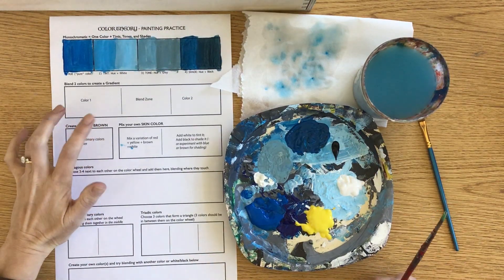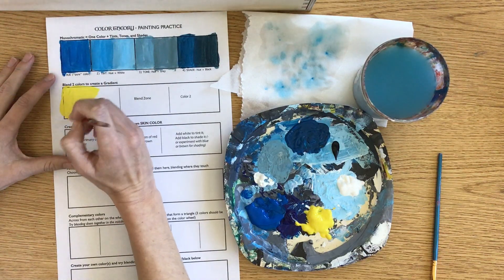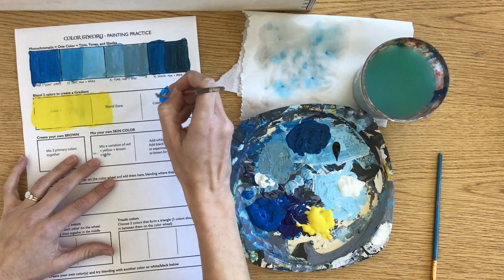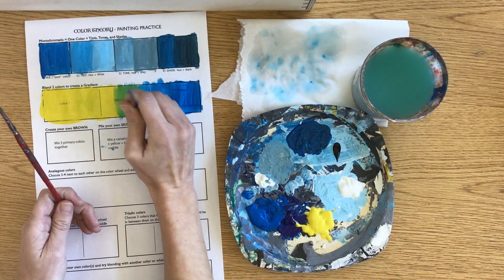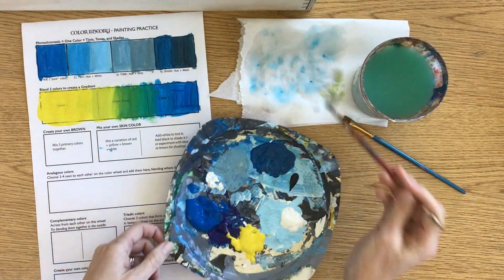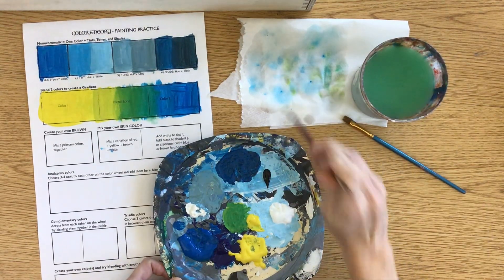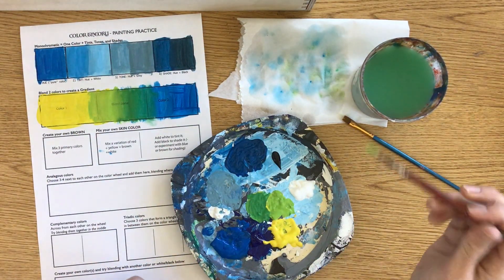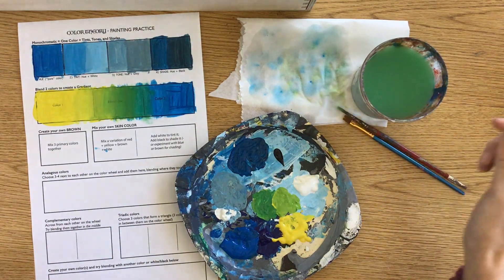Color Theory Demo Blend Gradient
Made for my Art III students to follow along with on their worksheet.